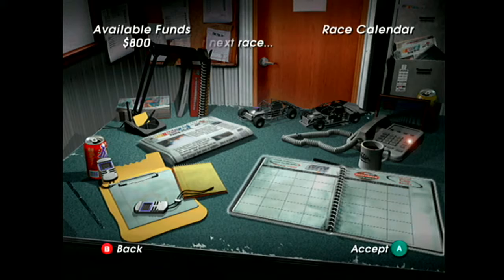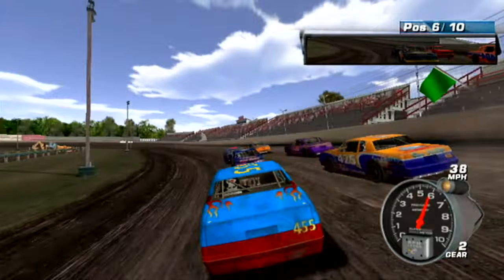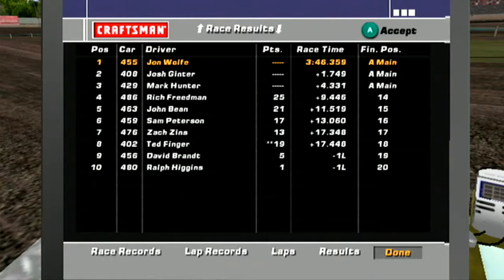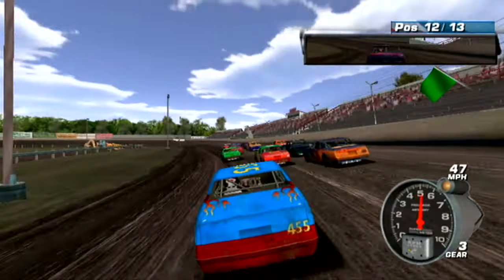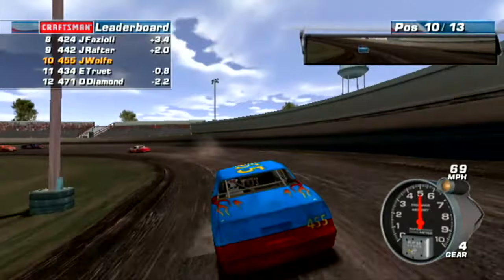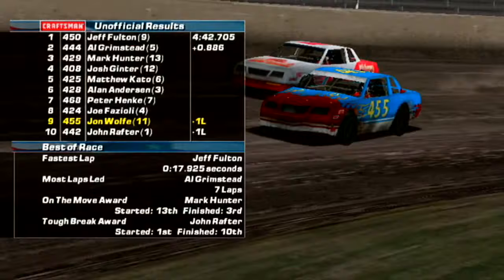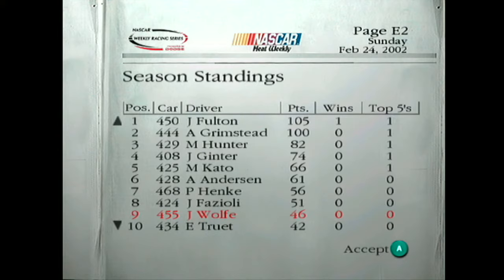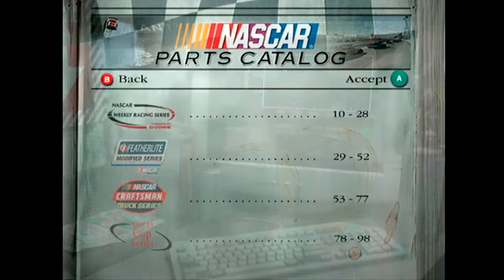NASCAR : Dirt To Daytona : E01 (Career / Let's Play / HD)